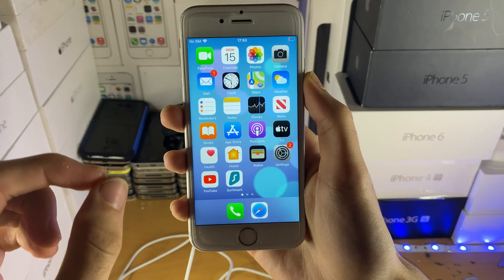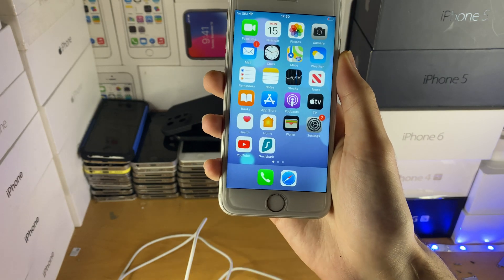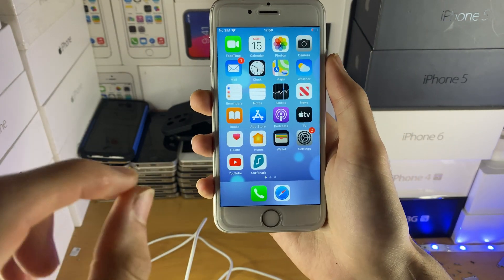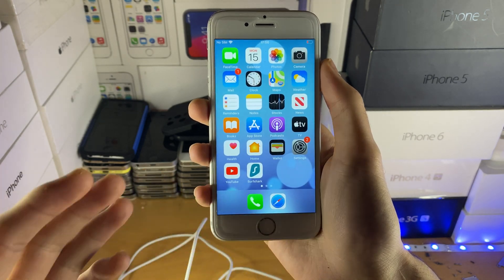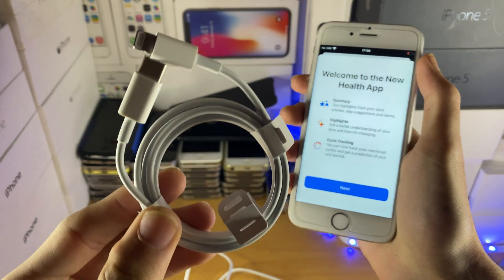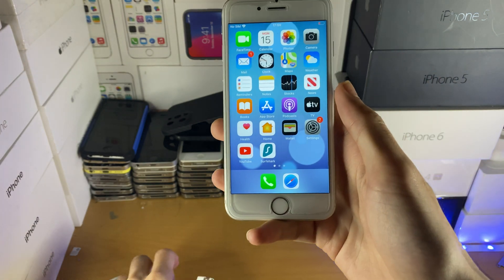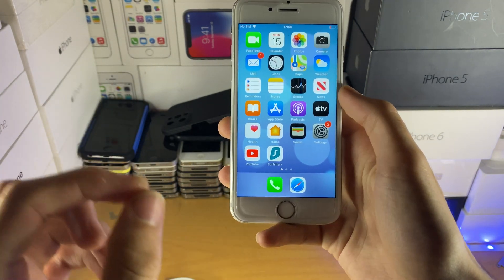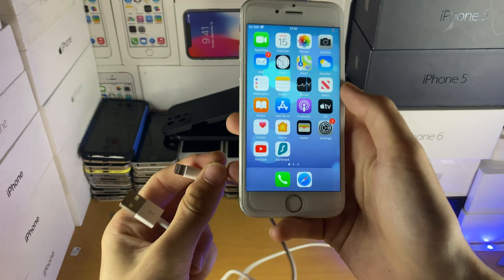How To FIX iPhone NOT Entering DFU mode | Full Tutorial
How To Fix iPhone Not Entering DFU Mode | FIX DFU Mode NOT Working on iPhone! Are you trying to enter DFU mode on your iPhone, however DFU mode isn’t working? If so, this video is for you! I will teach you How To Fix iPhone Not Entering DFU Mode in this tutorial. The process to fix your iPhone not attempting to enter DFU mode is very easy, and everything you need to know about DFU and DFU not working will be covered in this guide! By the end, DFU mode will be working on your iPhone, and your iPhone will enter DFU mode again!